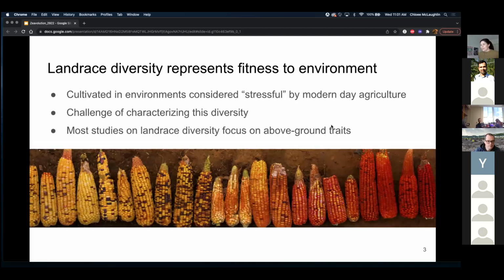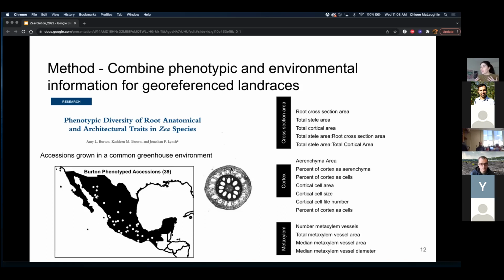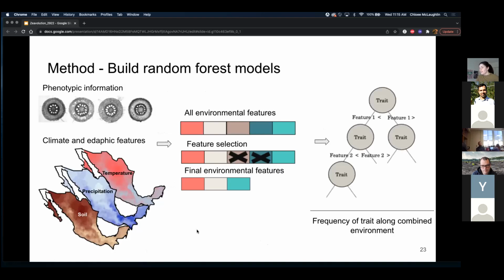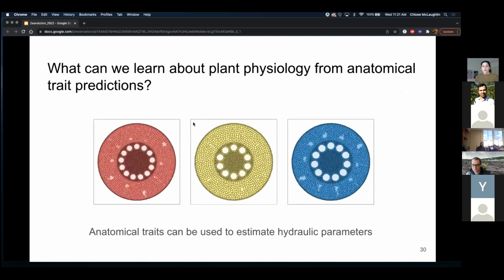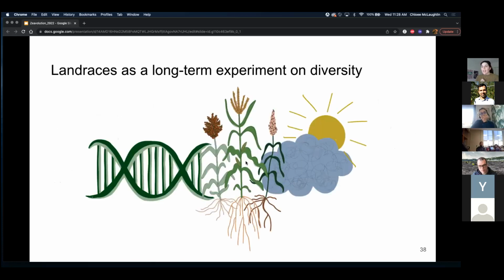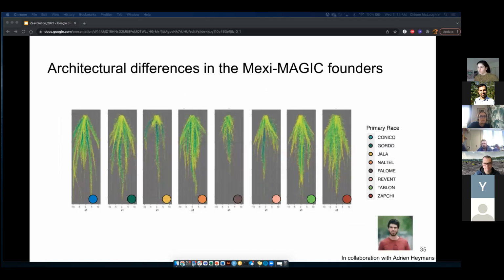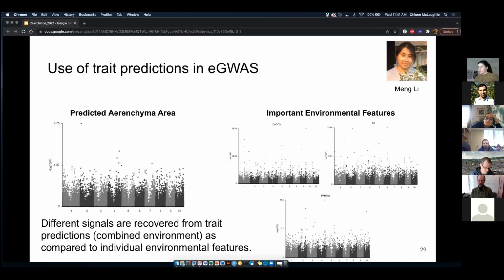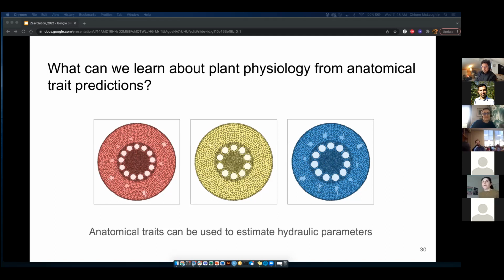McLaughlin: linking root physiology to environmental association in maize